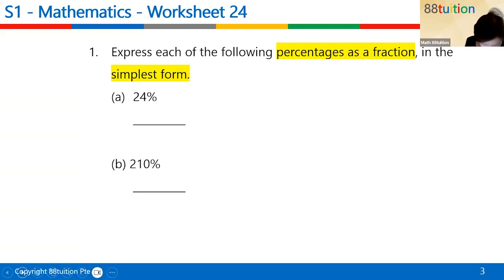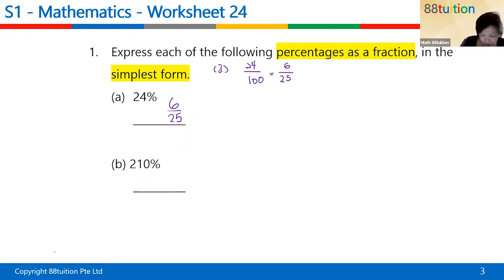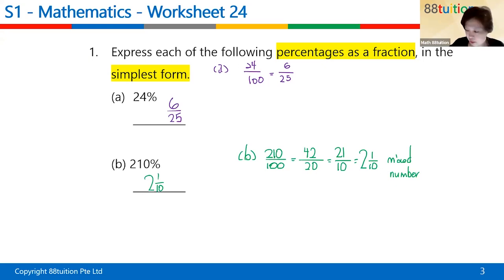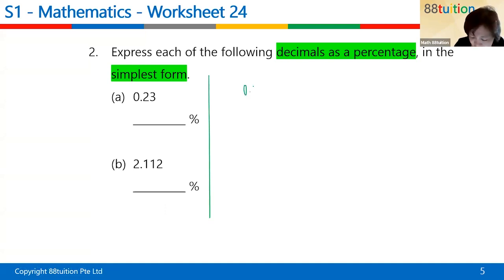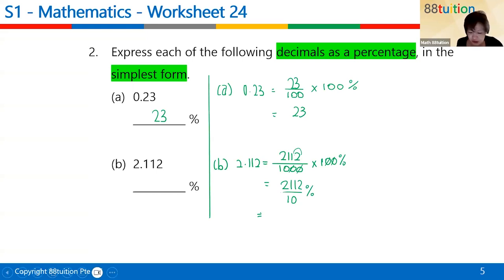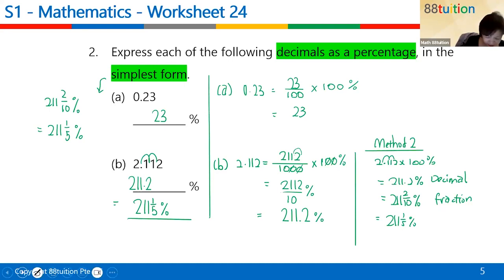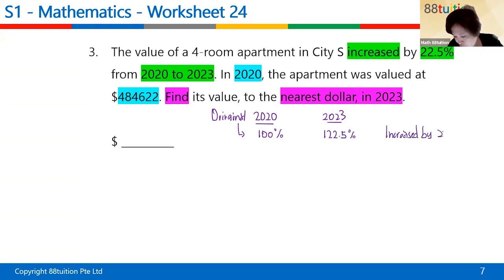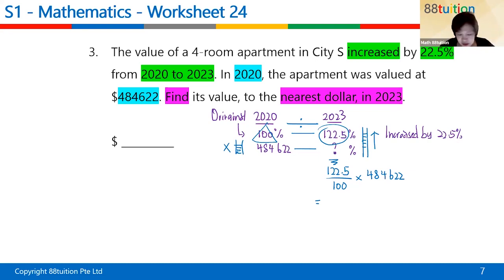S1 - Group F - Mathematics - Tutorial 24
Highlights Of This Tutorial :

Percentage
Learning Objectives
• Converting a Decimal or Fraction into a Percentage
• Expressing One Quantity as a Percentage of Another
• Percentage Change of a Quantity